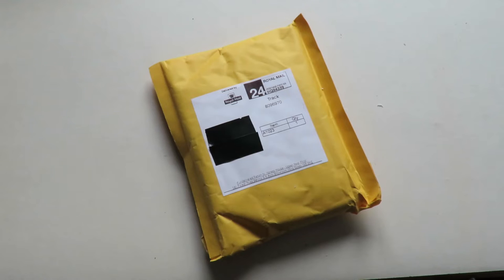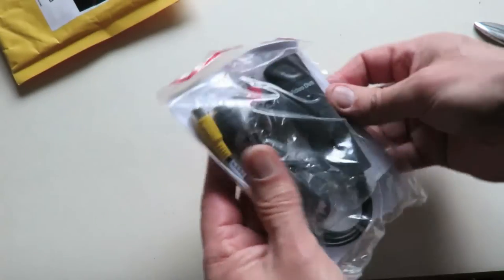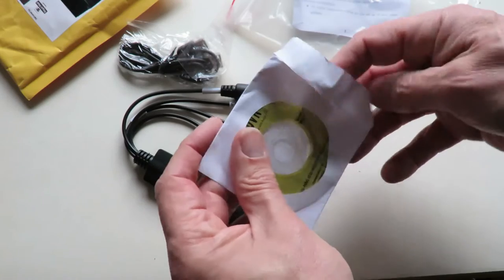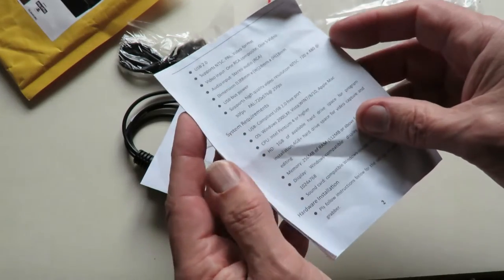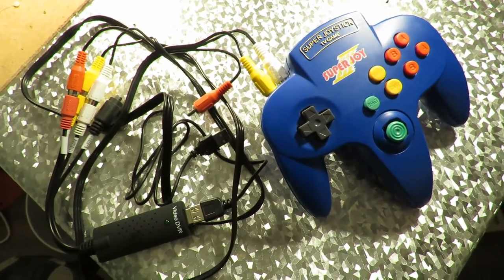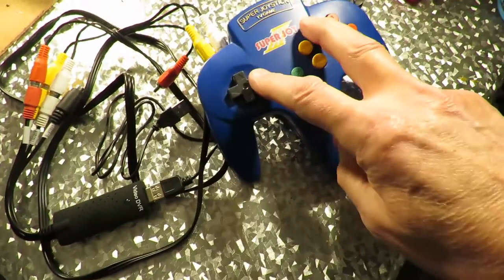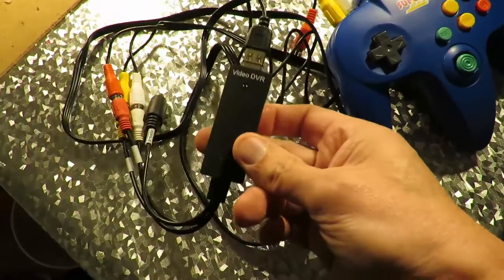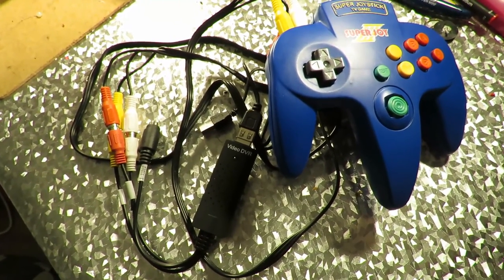Grandad's postbag 191130 USB Audio Video VHS to PC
Grandad's postbag 191130 USB Audio Video VHS to PC. It does work fine with the supplied software. I was hoping I would be able to directly import the stream into my video editor and although the editor sees the video in it's import pop-up it does not seem to be able to capture it. I will check that out in my own time, the provided software allows me to save the stream as a WMV file so that still works for me.

I am not endorsing these products and I get no income from the sellers so I suggest you do your own search and find the product that suits your purposes.
Newest USB 2.0 Audio Video VHS to PC DVD Converter Easy Capture Card Adapter - I paid £5.25